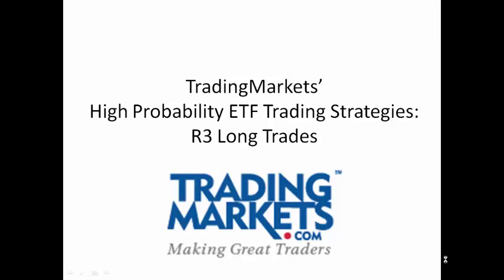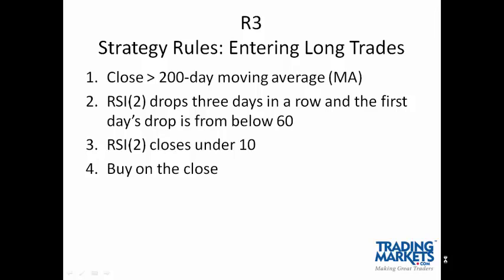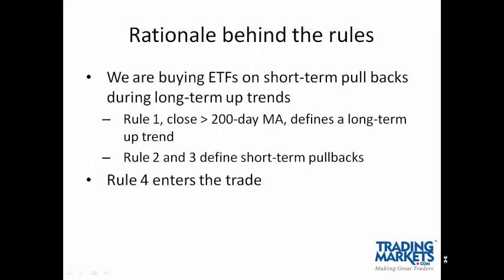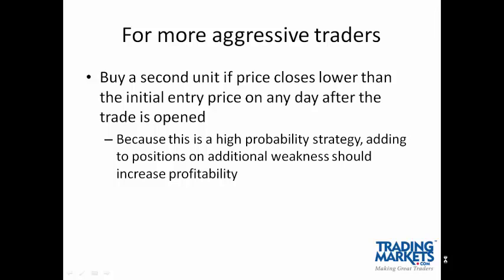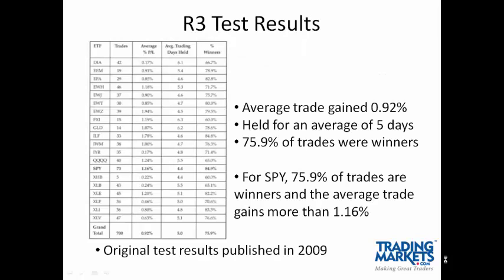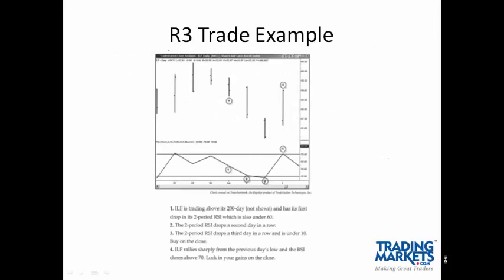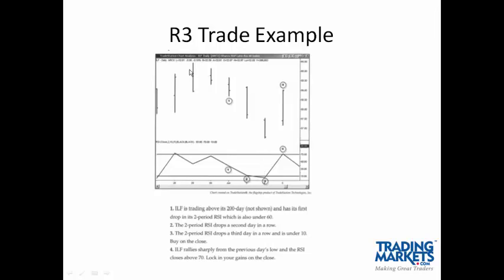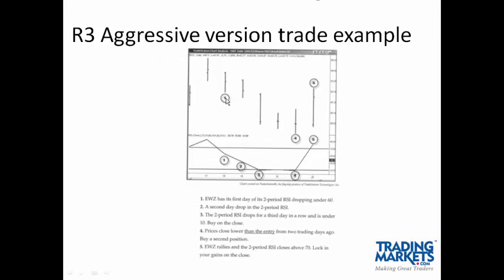TradingMarkets' R3 Long Strategy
This video shows the rules and results for a simple, high-probability trading strategy.